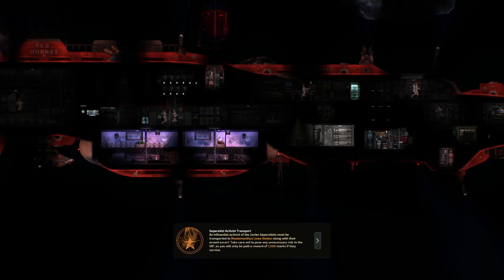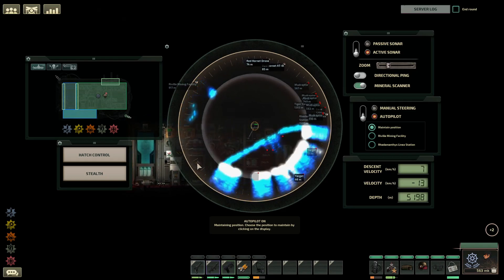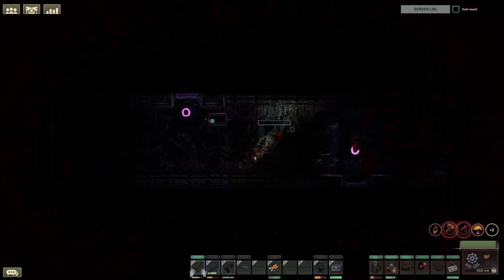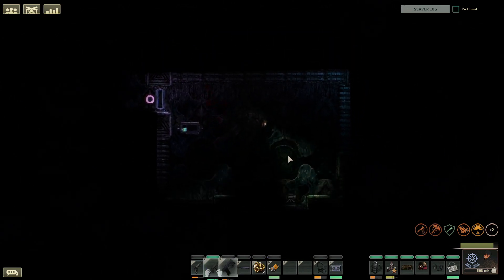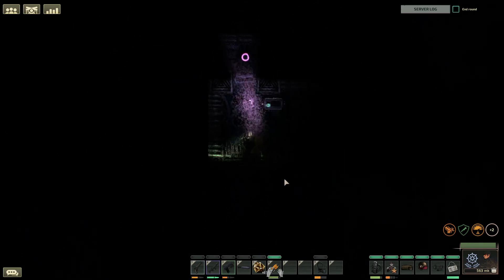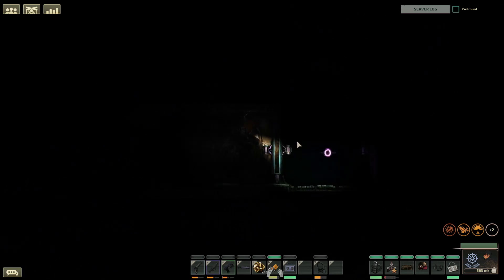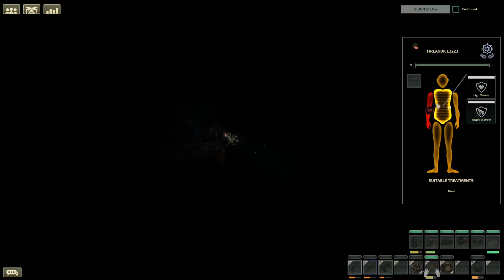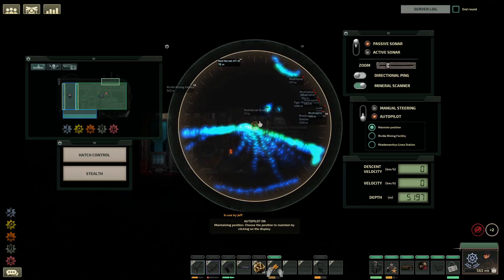Barotrama: Red Hornet: Modded: Ironman: With Friends: 31 Hostile Alien Ruin Clearing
Welcome to my second modded run of Barotrama with  with my friends Yogos and Pluto and newly joining us, JEFF. Featuring a Powerful modded submarine Called the Red-Hornet. We are doing a An Iron-man run where our Submarine only has One Life. Meaning we can die but if the sub is ever Unrecoverable we Lose! Main mods Featured Are Extended Armaments, Neurotrauma (Extreme Medical Mod), some mods that expand Bacon-stations and possible wildlife, and lastly, a Wifu-mod that redesigns our characters. This is a Heavily Edited series so you only get the entertaining bits, because I KNOW that Baro is a Slow experience with very High moments.